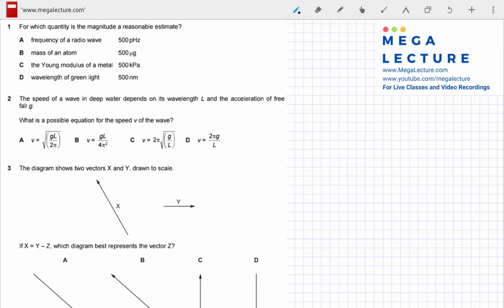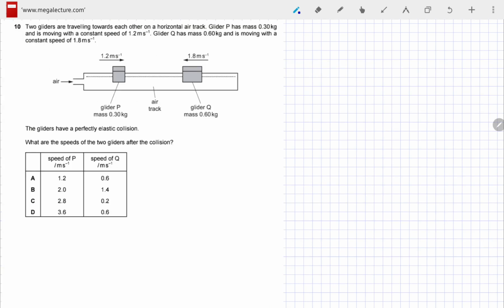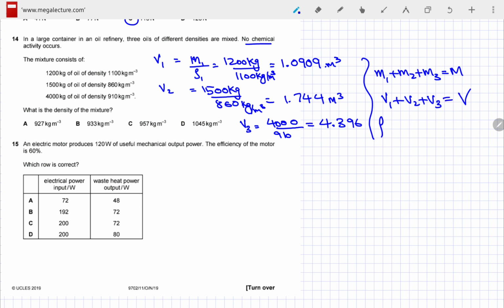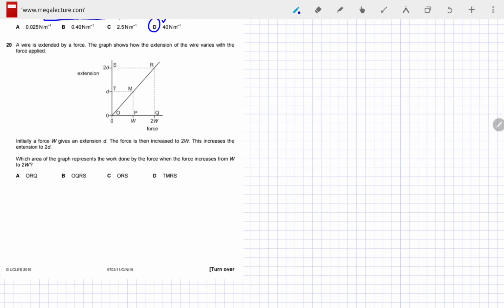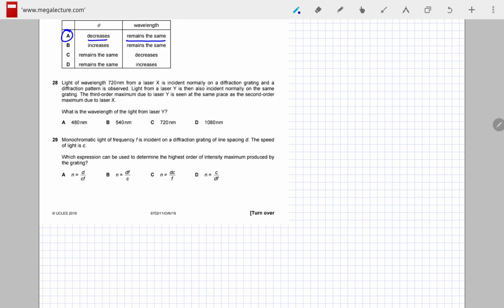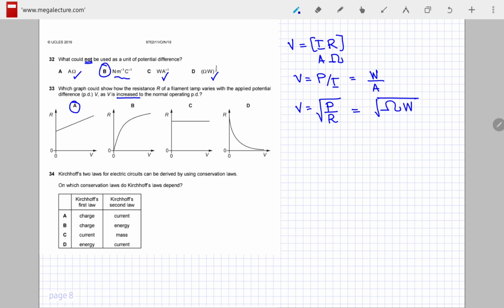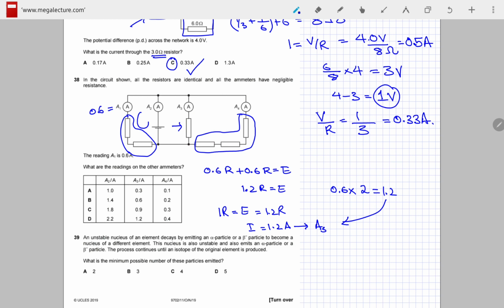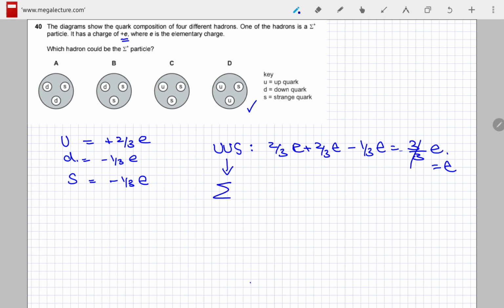9702_w19_qp_11 : Solved Physics MCQs